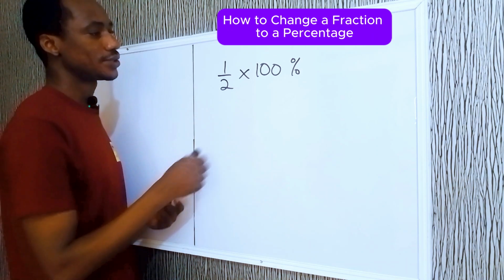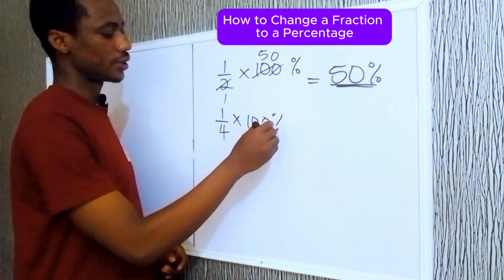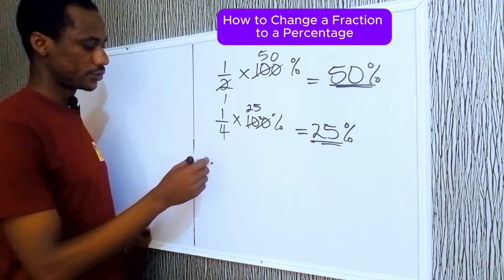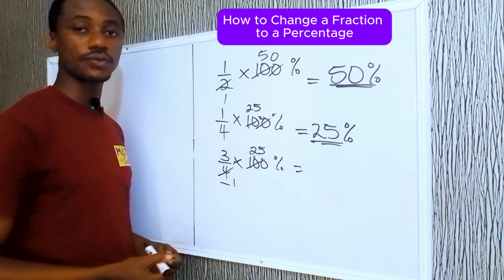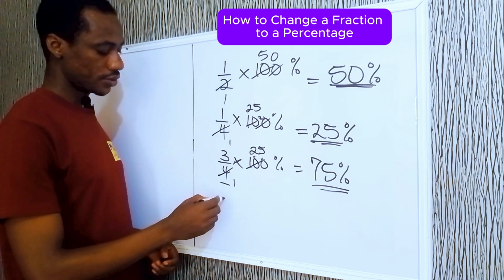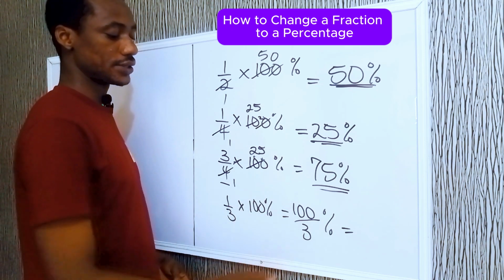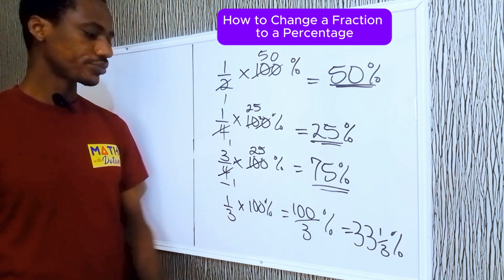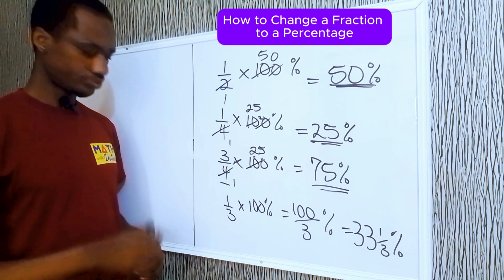How to Change a Fraction to a Percentage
In this video, you’ll learn a clear and easy method for converting fractions to percentages. The lesson explains the steps using simple examples, helping pupils understand how to compare values and solve exam questions confidently. This is ideal for primary and junior secondary students or anyone wanting to strengthen their basic maths skills.